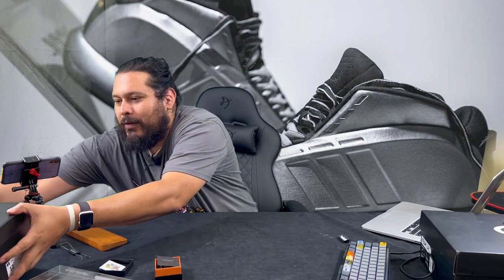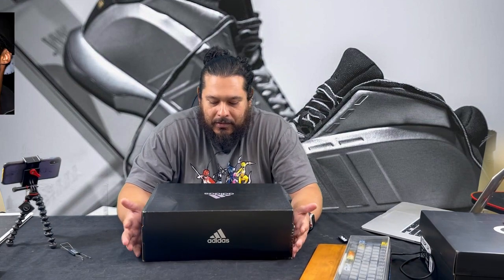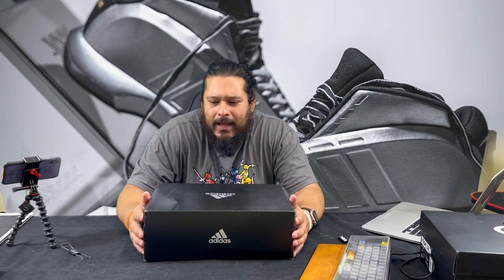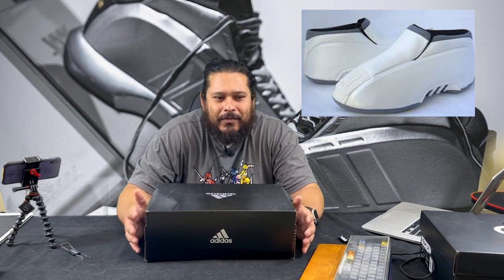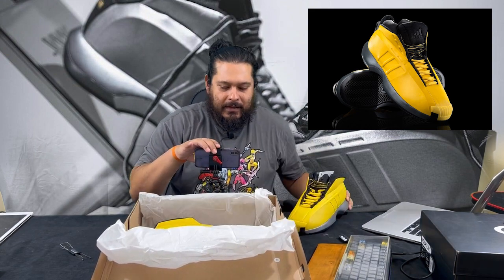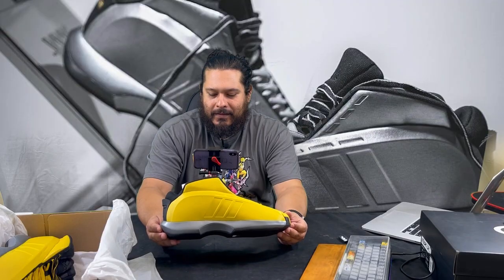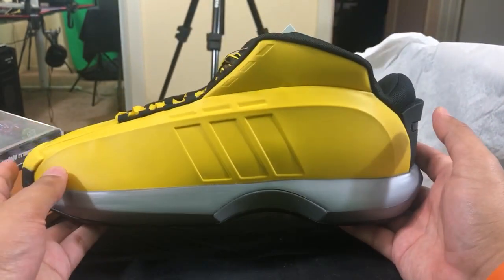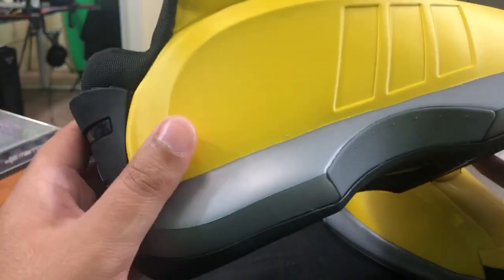Adidas Crazy 1 aka Kobe 1 Sunshine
Unboxing Adidas Crazy 1 also know as the Kobe 1 "Sunshine".